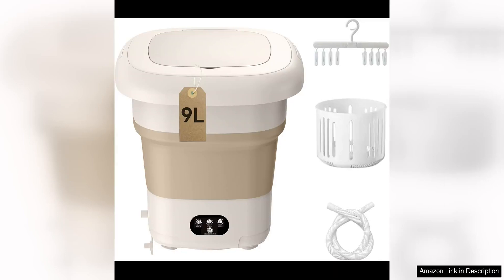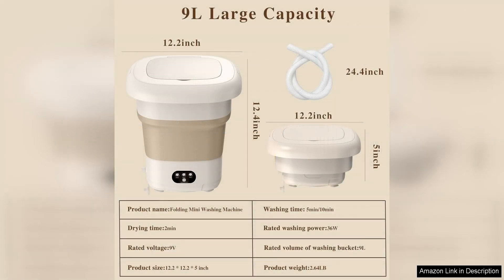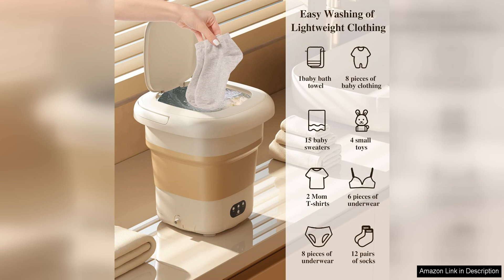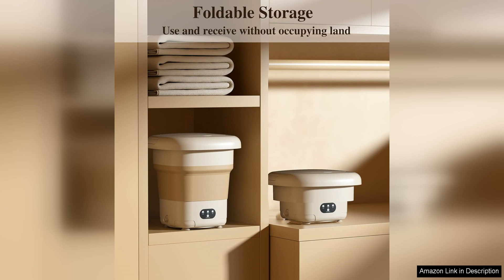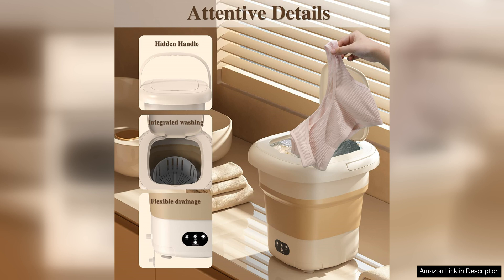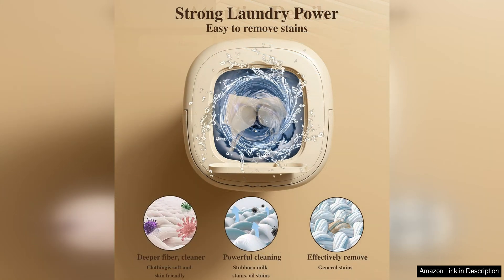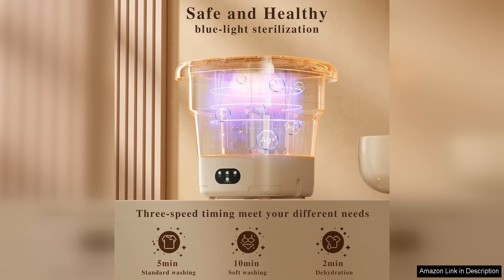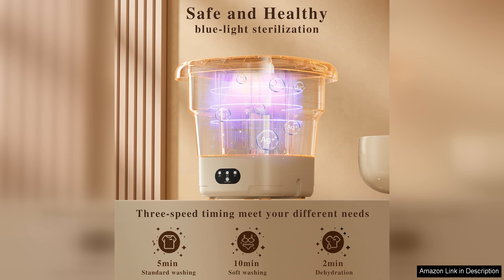Portable Washing MachineFOVXYVO Mini Washer 9L High Capacity for UnderwearBaby Review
The Portable Washing Machine by FOVXYVO is a game changer for anyone looking for a convenient and efficient way to clean small loads of laundry. With a high capacity of 9 liters, this mini washer is perfect for washing items like underwear, baby clothes, socks, and pet items without the need for a full-sized machine.

One of the standout features of this portable washing machine is its compact size, making it ideal for small living spaces such as apartments, dorm rooms, or RVs. Despite its small size, the FOVXYVO Mini Washer is powerful and gets the job done effectively. The machine is easy to operate, with simple controls that allow you to adjust the wash cycle and timer to suit your needs.

Another great feature of this portable washing machine is its energy efficiency. The washer uses very little water and electricity compared to traditional washing machines, helping you save on utility bills while also being environmentally friendly.

In terms of performance, the FOVXYVO Mini Washer delivers impressive results. The machine is able to remove dirt and stains effectively, leaving your clothes clean and fresh after each wash. The gentle cycle option is perfect for delicate items, ensuring that your clothes are not damaged during the washing process.

The convenience of this portable washing machine is unmatched. You can easily move it from room to room, or even take it with you on trips or camping adventures. The machine is lightweight and easy to transport, making it a versatile solution for your laundry needs.

Overall, the Portable Washing Machine by FOVXYVO is a fantastic investment for anyone looking for a reliable and convenient way to clean small loads of laundry. Its high capacity, compact size, energy efficiency, and impressive performance make it a top choice for those in need of a portable washing solution. Say goodbye to hand washing and trips to the laundromat - with the FOVXYVO Mini Washer, you can enjoy clean clothes anytime, anywhere.